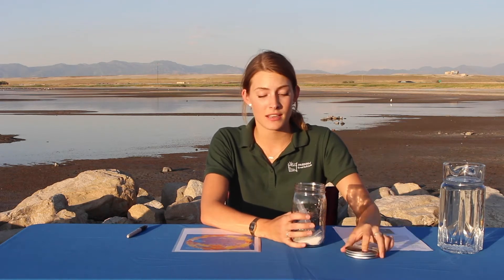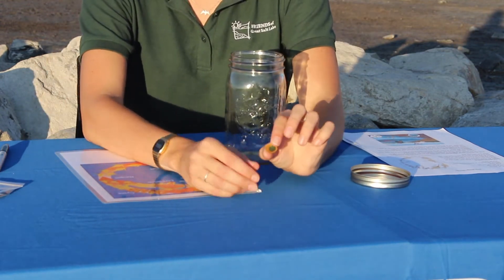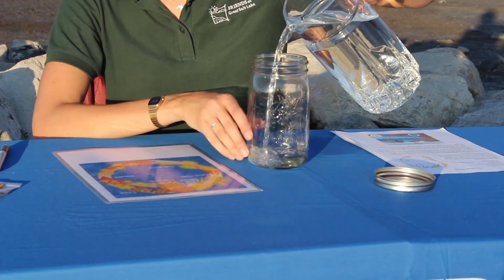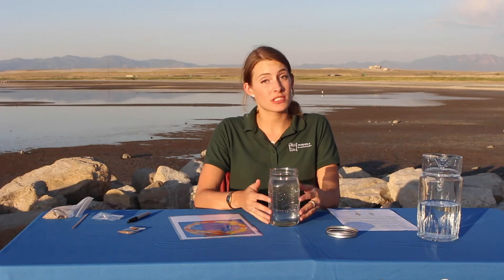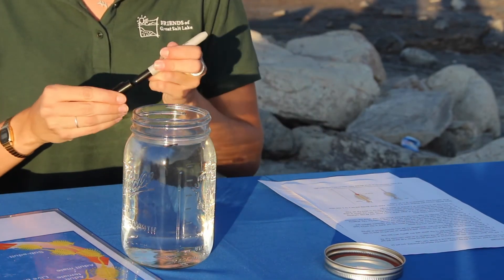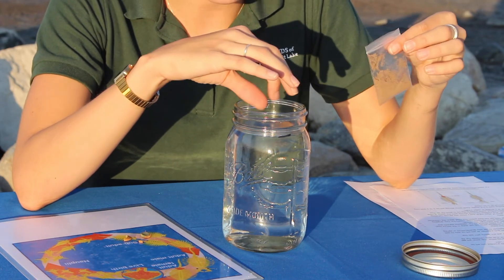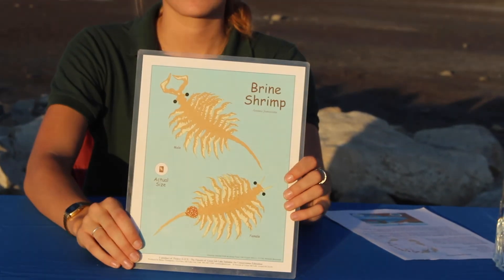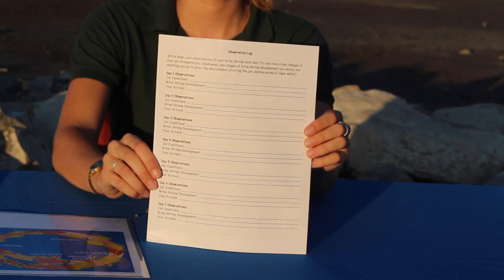Brine Shrimp Hatch Kit Assembly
Learn how to assemble your very own Brine Shrimp Hatch Kit and bring the Great Salt Lake ecosystem into your home or classroom.